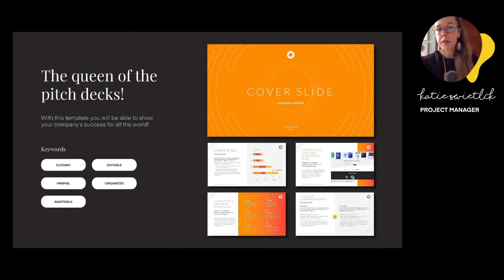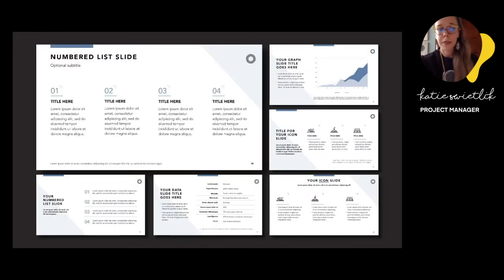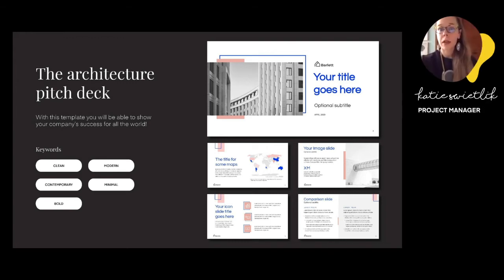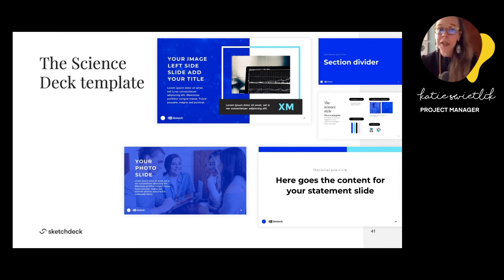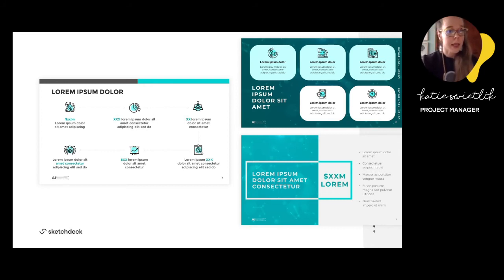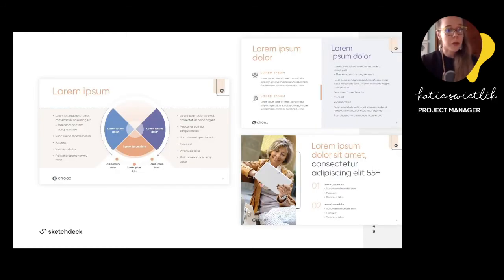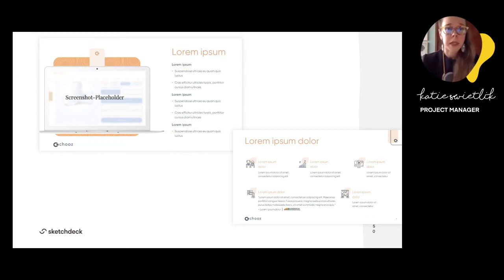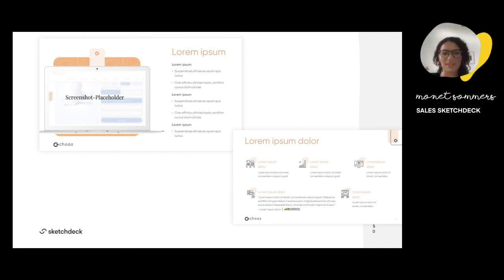Using presentation design kits to deliver high-quality custom design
We've created a set of highly sophisticated presentation design kits. They fully customize to each client and brand, enabling us to deliver design faster and accommodate a wider range of budgets.

In this webinar, design guru Katie explains how they work and shows examples of them in action.